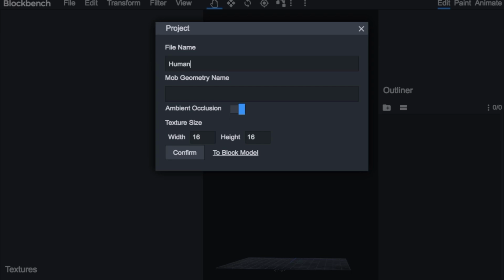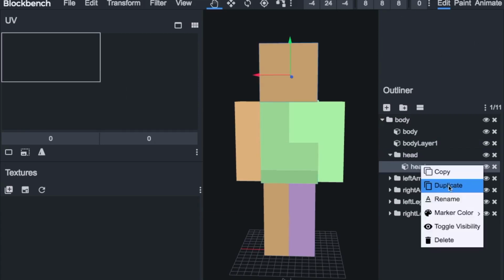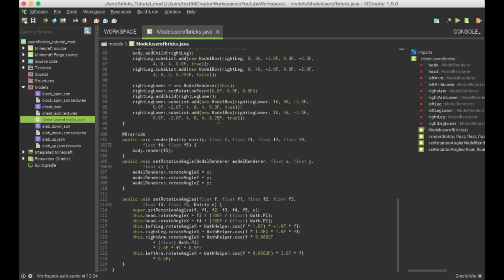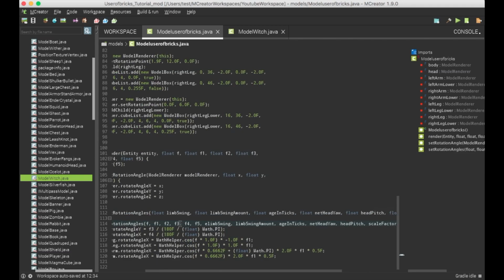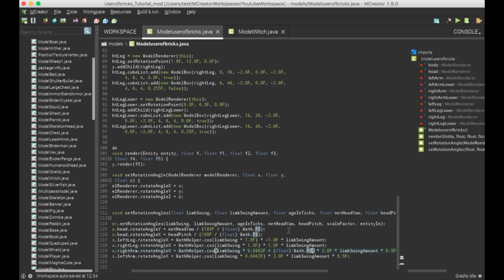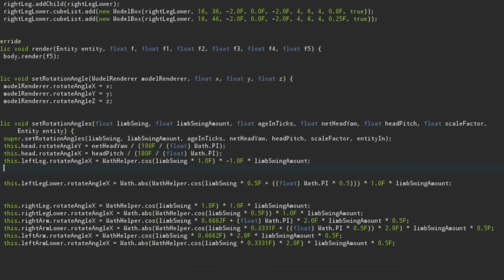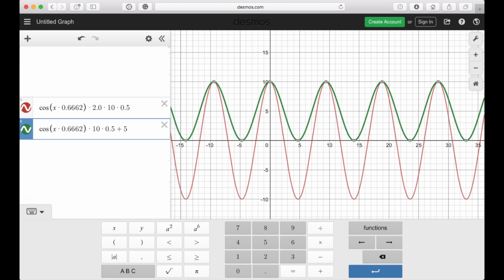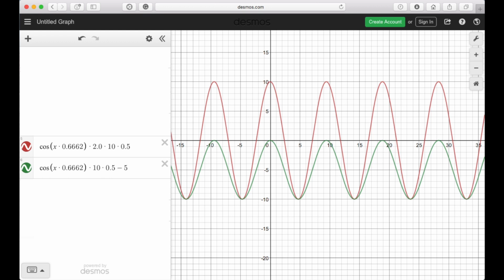custom mob animations (humanoid like mobs)